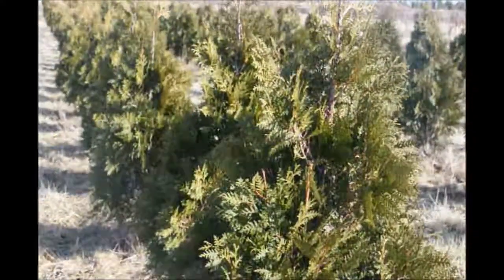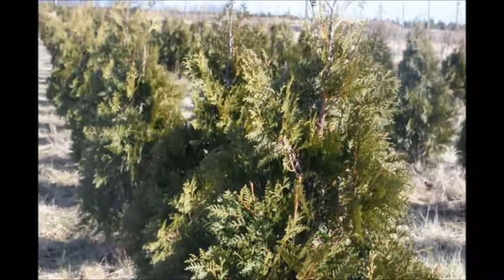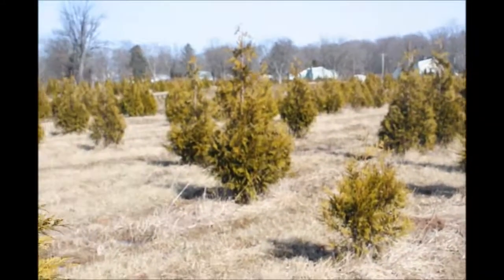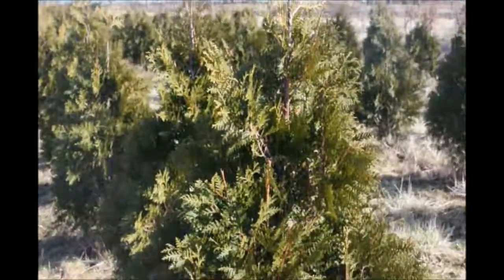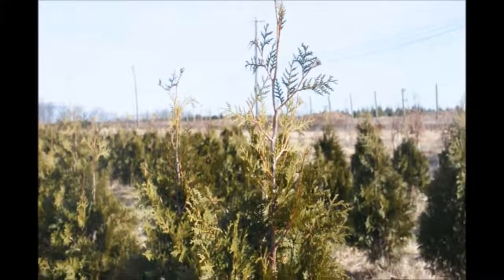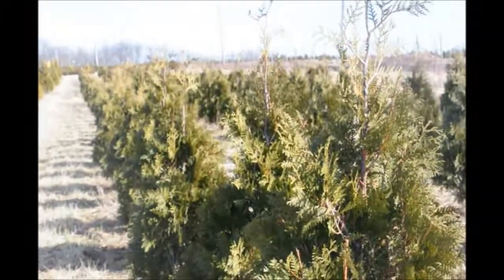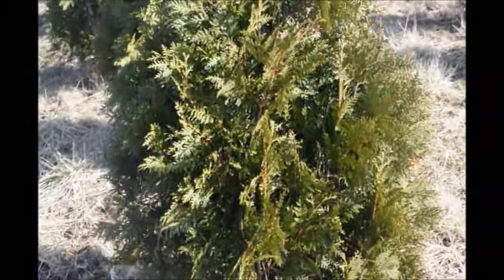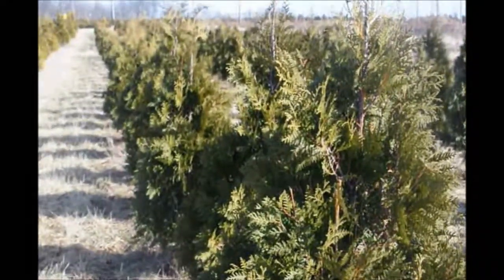We are Growing Nigra Arborvitae